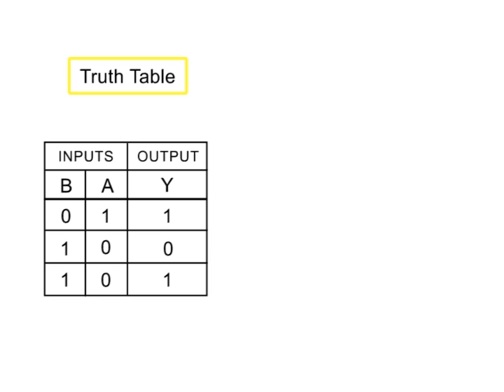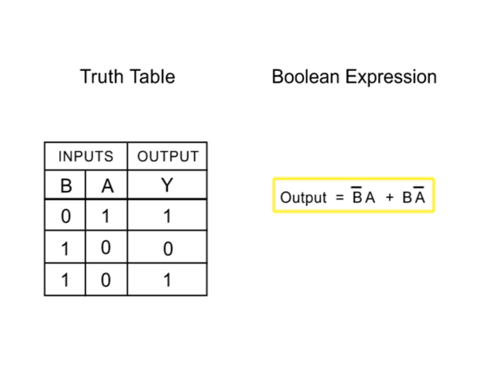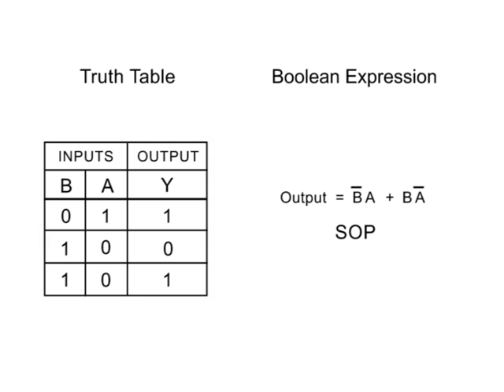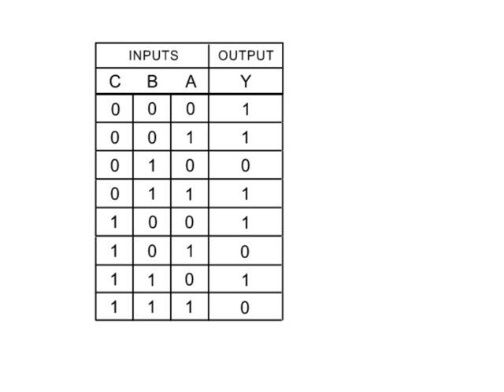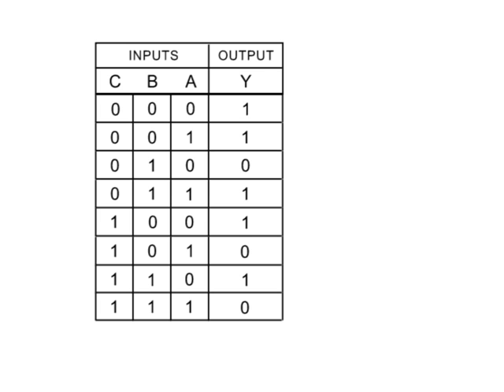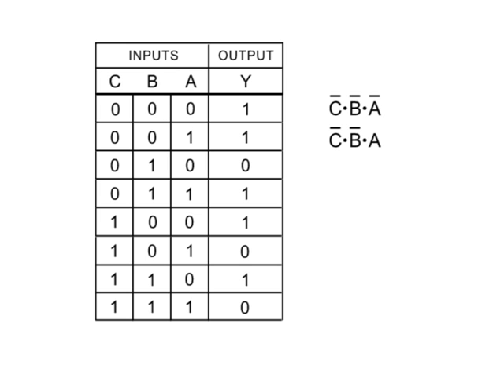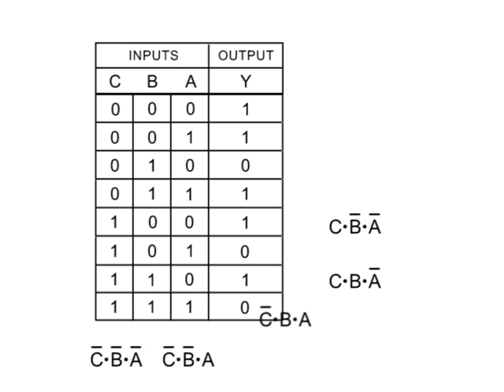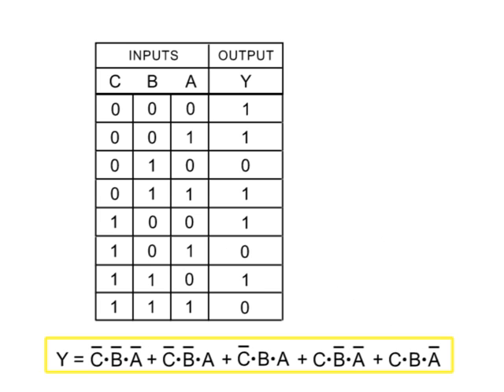Logical Circuits, Truth Tables, and Boolean Expressions | Digital Circuits & Systems /12